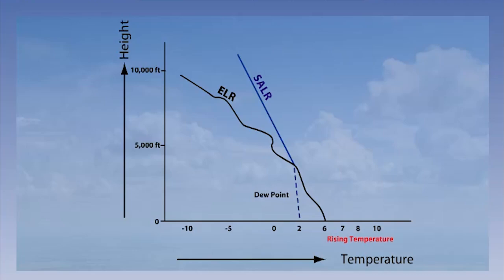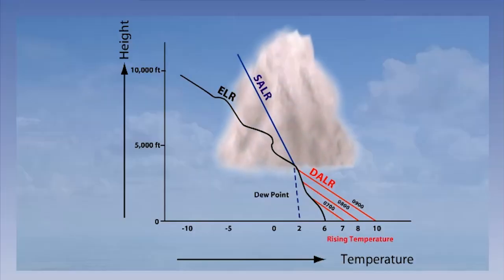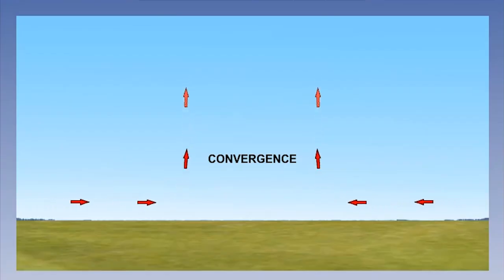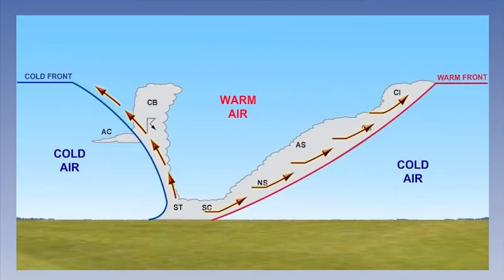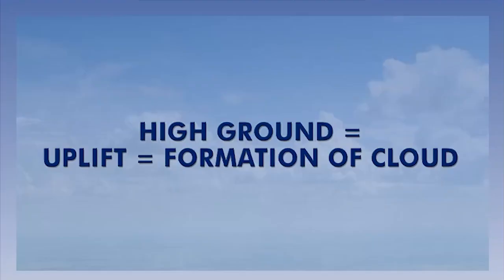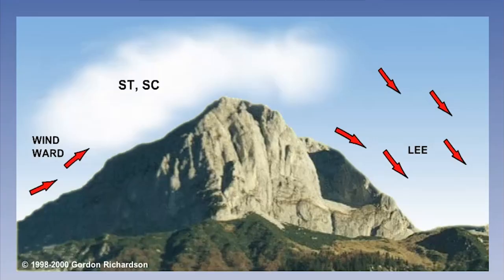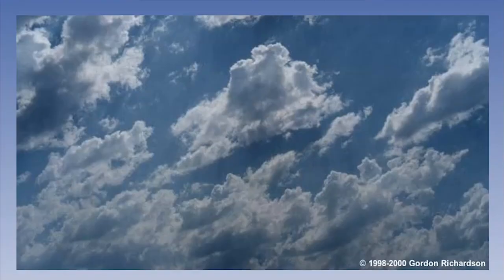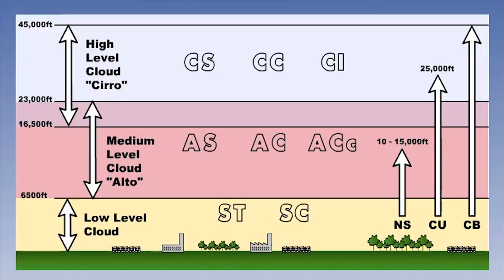ATPL Meteorology 050 - Ep.27: Clouds & Precipitation (Part 2) | ATPL Training | ATPL Exams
☁️🌧️ Welcome back to ATPLation, your complete platform for mastering the ATPL syllabus with structured lessons, operational insights, and exam-focused explanations.

In this twenty-seventh episode of the Meteorology 050 series, we continue our study of Clouds & Precipitation, taking a closer look at cloud classification, precipitation processes, and the operational significance of different cloud types for pilots.

Recognising clouds is far more than identifying shapes in the sky. Every cloud tells a story about atmospheric stability, moisture, turbulence, icing potential, and the weather conditions that may affect your flight. Understanding these relationships is an essential skill for every professional pilot. ✈️🌤️

In this episode, you'll learn:

✅ The international classification of clouds used in aviation meteorology
✅ The characteristics of high, middle, low, and vertically developed clouds
✅ How different cloud types relate to atmospheric stability and weather systems
✅ The processes that produce rain, drizzle, snow, hail, and other forms of precipitation
✅ Why some clouds generate significant precipitation while others do not
✅ How cloud development evolves under different meteorological conditions

You'll also understand:

🧠 How cloud identification helps pilots anticipate weather hazards before departure and during flight
🌦️ Which cloud types are most commonly associated with turbulence, icing, thunderstorms, and reduced visibility
⚠️ Common ATPL examination questions involving cloud classification and precipitation mechanisms
🛫 Why understanding cloud structure is essential for flight planning, route selection, and operational decision-making
📚 How this topic connects with fronts, thunderstorms, convection, and aviation weather forecasting later in the Meteorology syllabus

By understanding both how clouds form and what they indicate, you'll develop the ability to interpret the atmosphere rather than simply observe it. This operational mindset is one of the key skills expected from every airline pilot.

Mastering cloud recognition doesn't just help you pass your ATPL exams—it helps you anticipate changing weather and make safer decisions in flight. 💡

✈️ Like this video if you're enjoying the Meteorology series
📥 Share it with your fellow ATPL students preparing for the EASA theoretical examinations
💬 Leave your questions in the comments—we're always here to help you master aviation meteorology